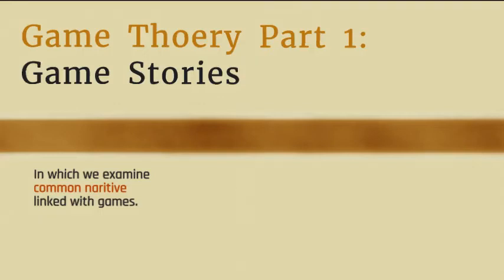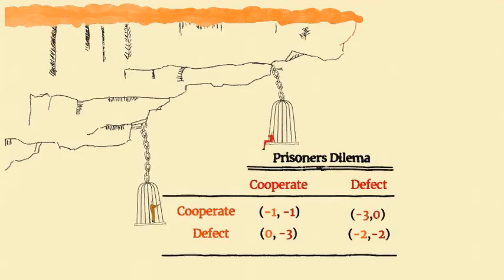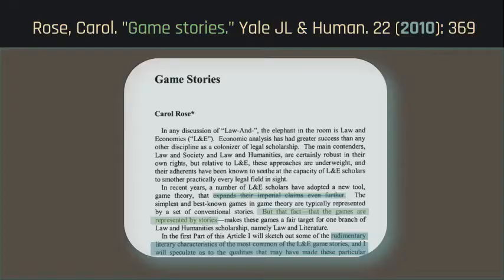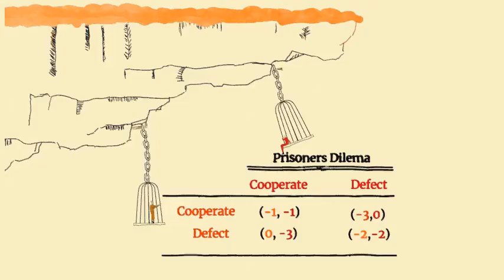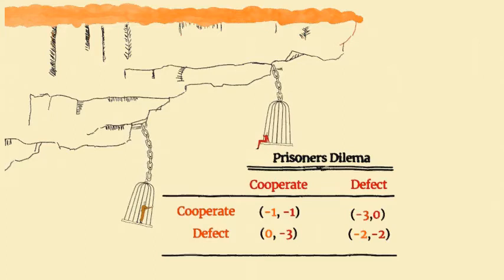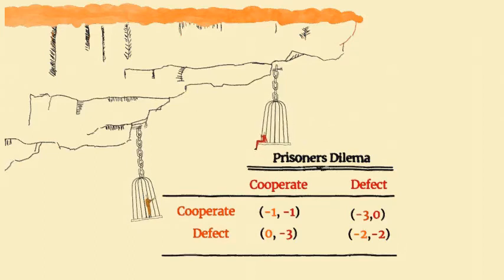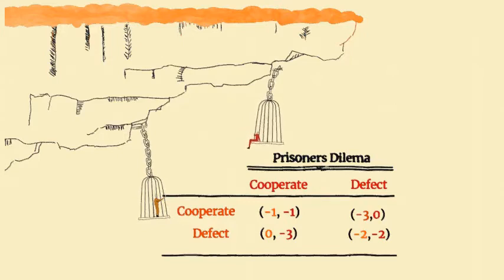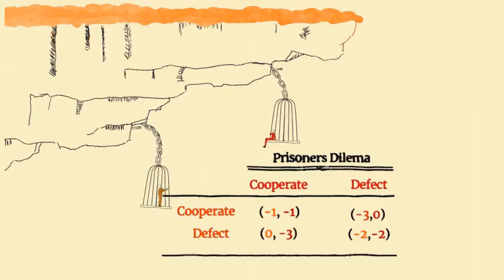Game Theory Part 1/Game Stories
Game Theory/Game Stories

Game theory has become an increasingly common part of both late neoclassical economics and economic expansions into other social sciences. I this video I begin to explore some critiques of game theory and how it is used to explain the real world, beginning by looking over some simple games and the narratives associated with them.

Sources:

Rose, Carol. "Game stories." Yale JL & Human. 22 (2010): 369.

Varoufakis, Yanis. "Game theory: Can it unify the social sciences?." Organization Studies 29, no. 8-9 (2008): 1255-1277.

The Core Team. "The Economy" Economics for a changing world

3d Assets from